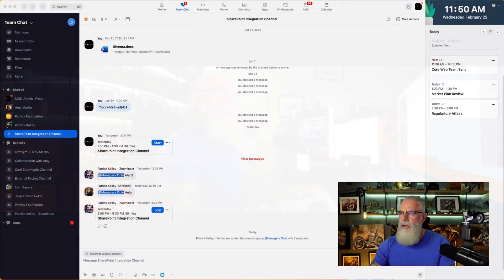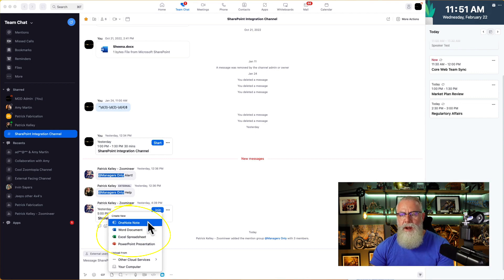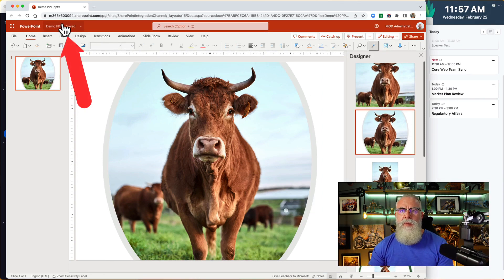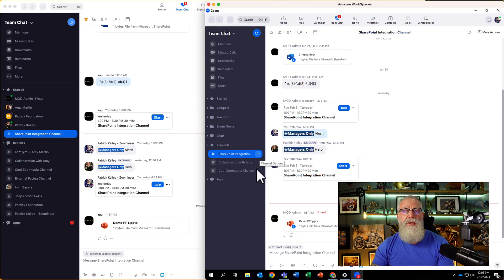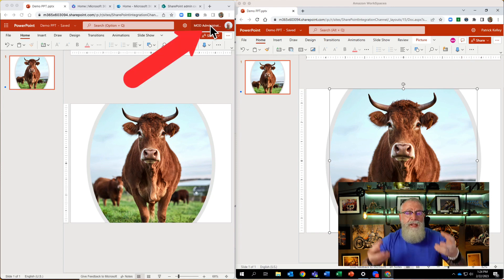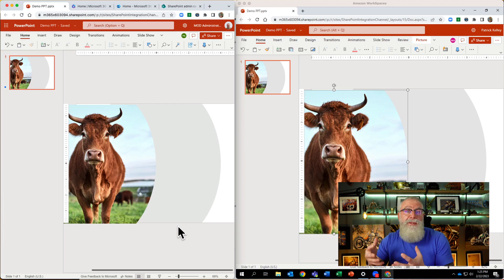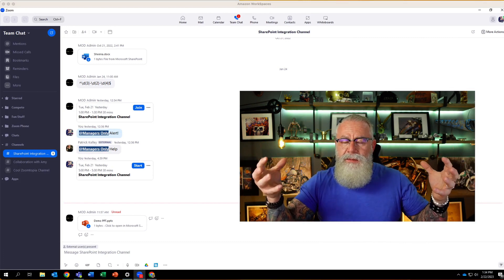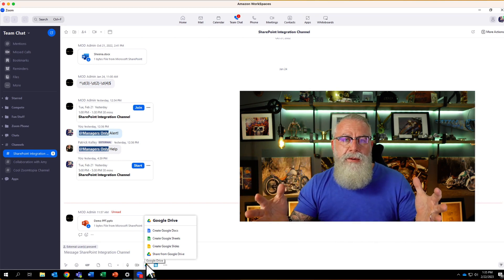Office 365 integrates into Zoom - Watch This!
We spend a lot of time in meetings and on the phone, but I bet you spend more time inside Chat and collaborating with colleagues, co-workers, customers, and partners with files.

Watch this demo on how powerful Zoom Team Chat is with Microsoft Office 365 applications like Powerpoint, Word, and Excel.

About Me...